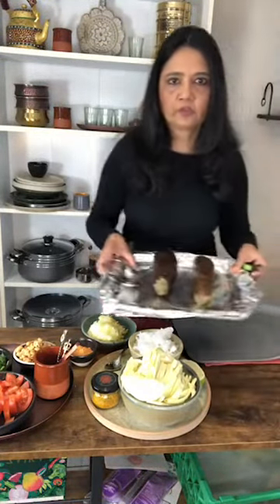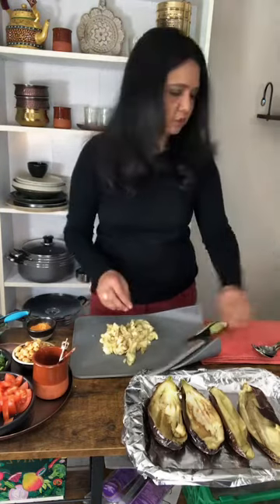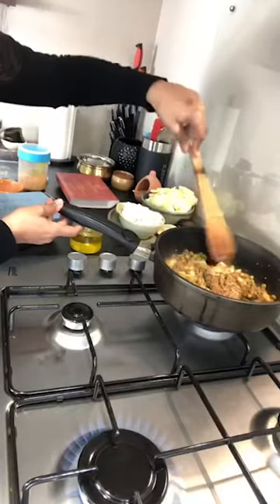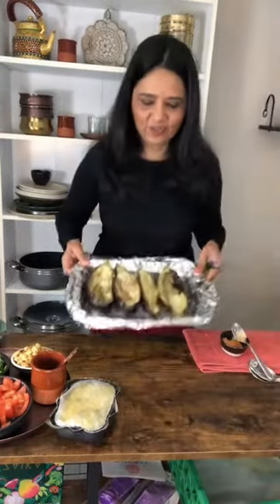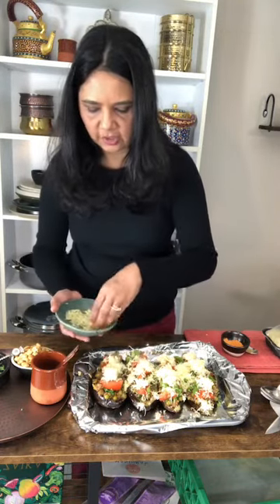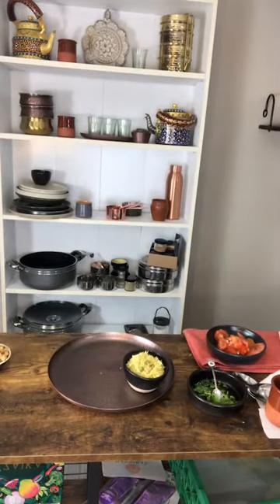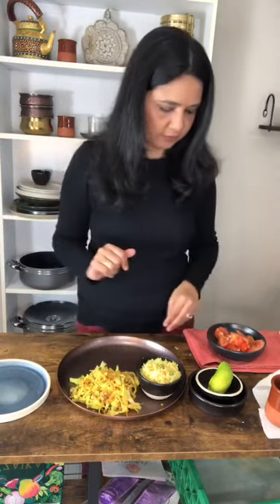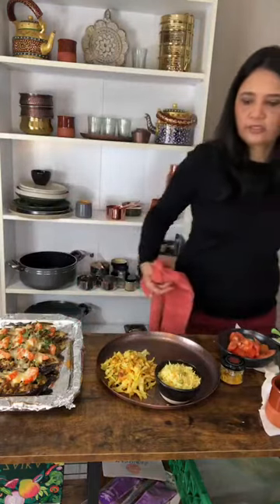Stuffed aubergine, cabbage salad and rice by Mandira's Kitchen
Part of Lockdown Cook-along Sessions by Mandira's Kitchen.  This video shows you how to make Indian style stuffed aubergines, cabbage salad and rice in under 30 minutes.